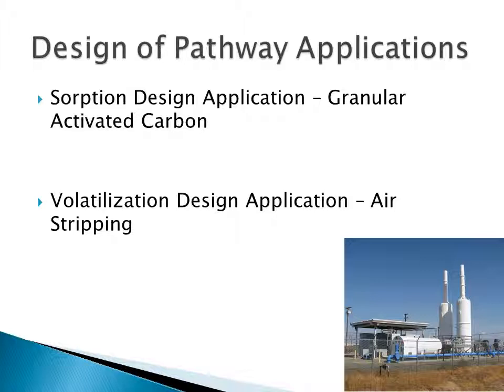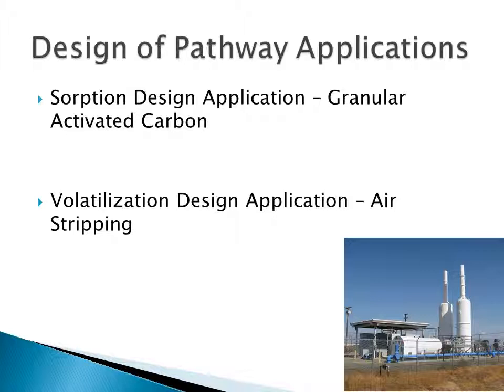APUS EVSP210 Week 8